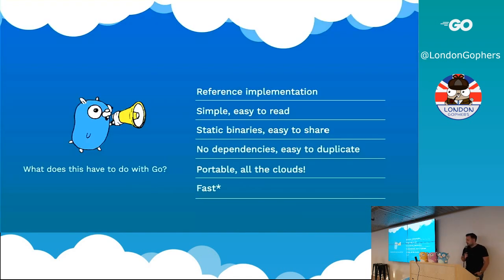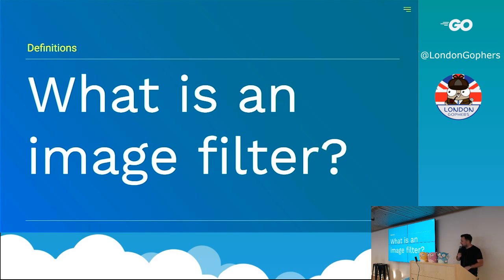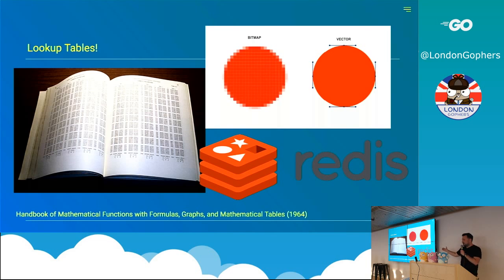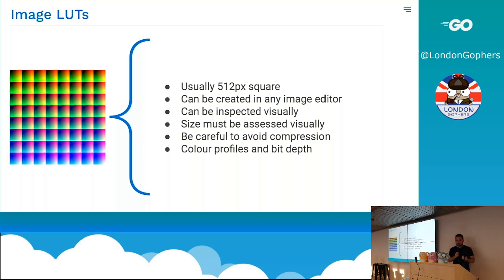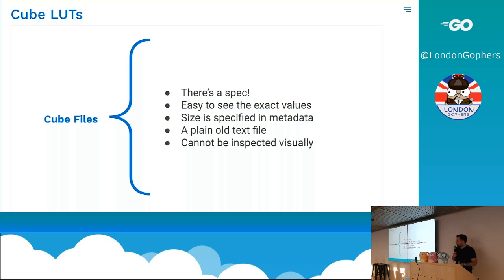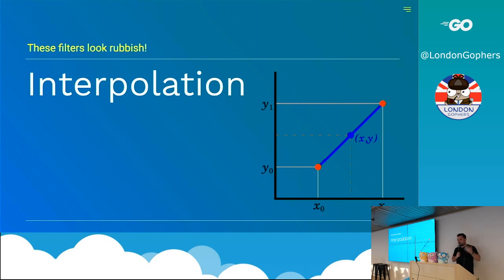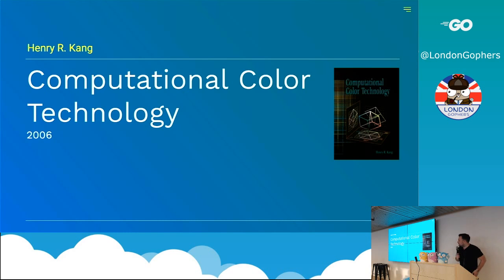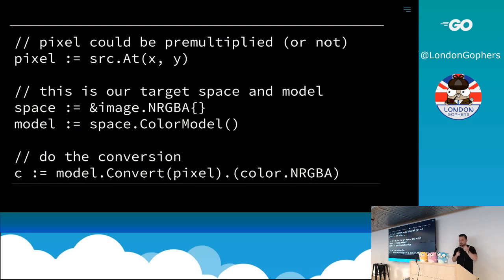LondonGophers 15/05/2019: Wayne Ashley Berry - Building Instagram filters with Go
In this talk Wayne shows how to implement high-quality image filters, akin to those in Instagram, without any dependencies, in pure Go.